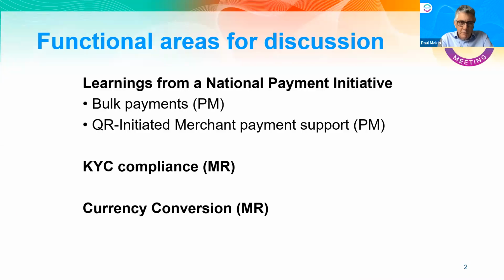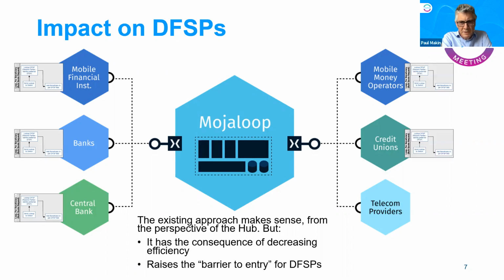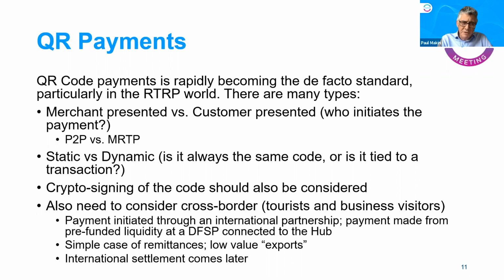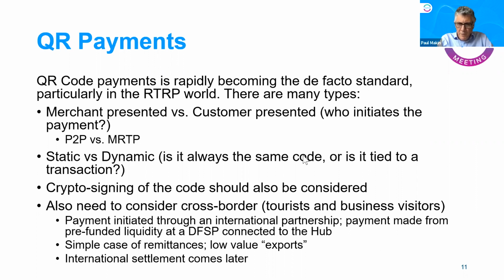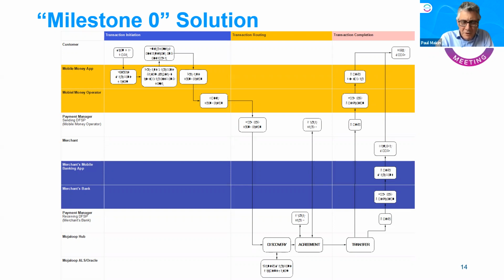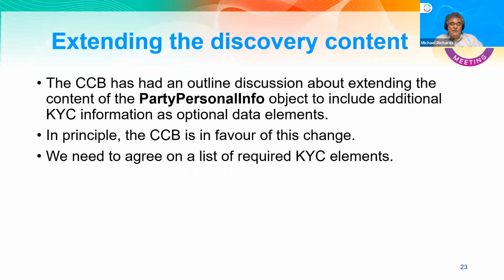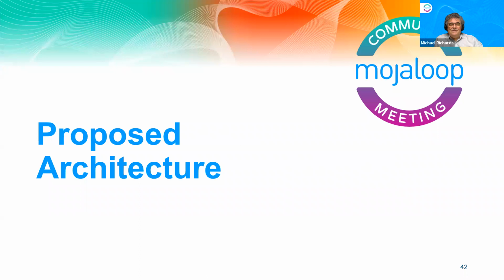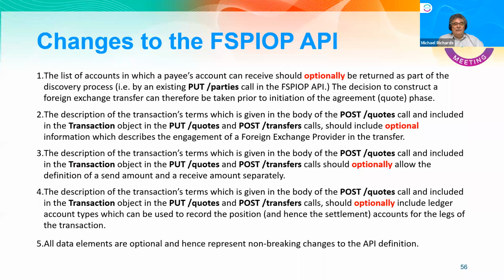FX Improvements within Mojaloop + more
1. FX Improvements within Mojaloop
2. Simple regulatory compliance for Mojaloop schemes
3. Bulk API optional extension to simplify usage of current API
4. A merchant use case showcase to support sales: use of static Merchant QR as an Oracle